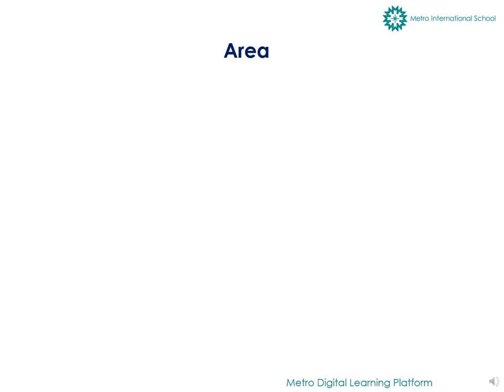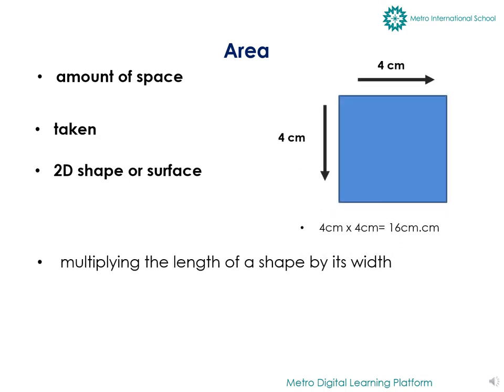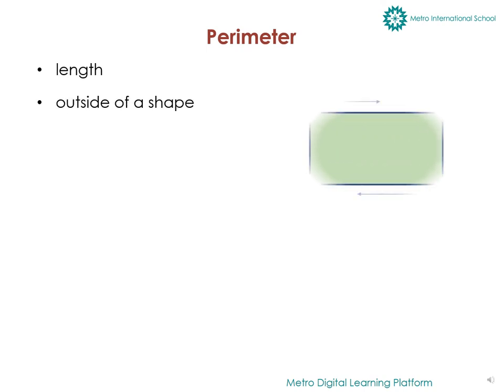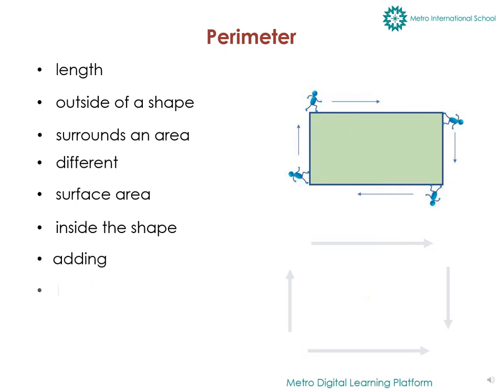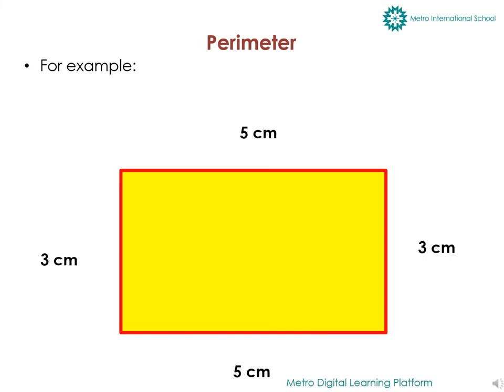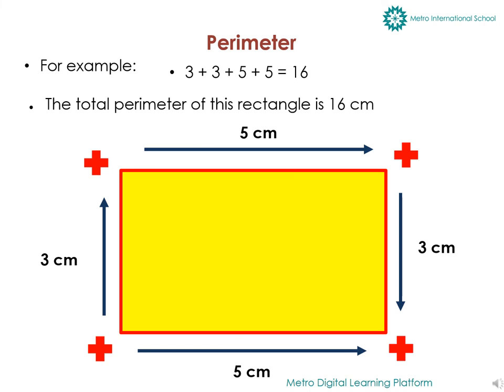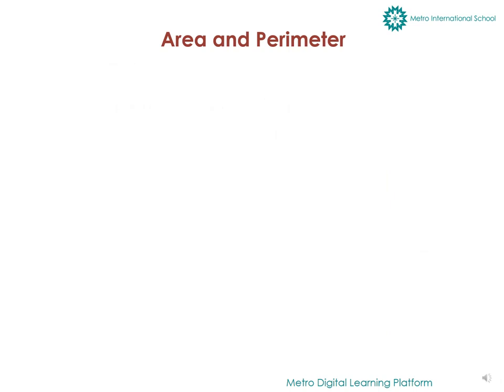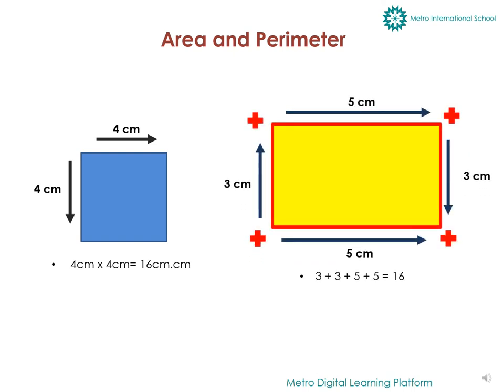Area and Perimeter